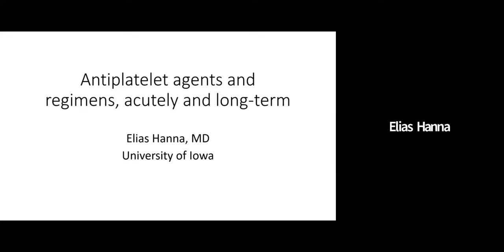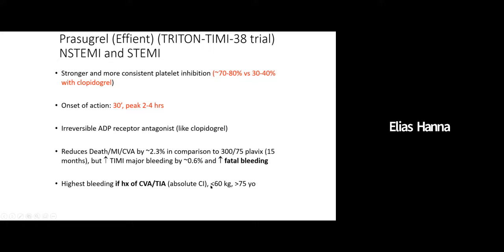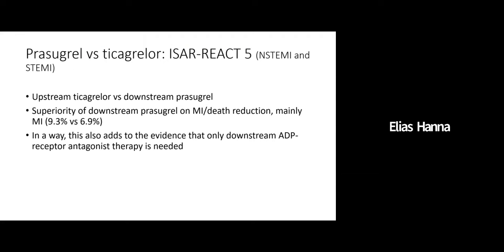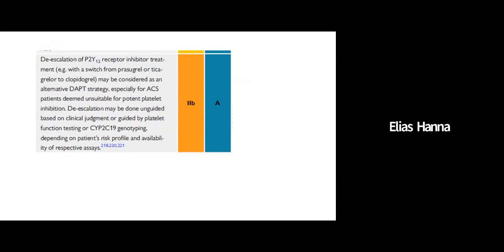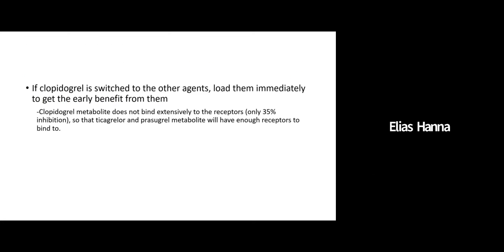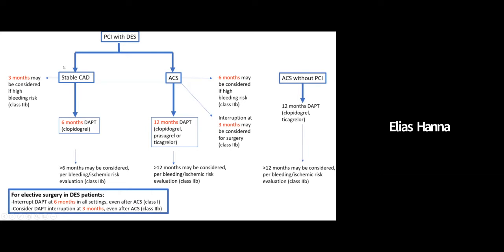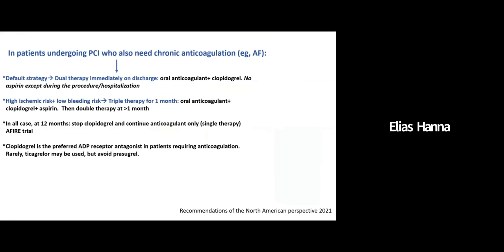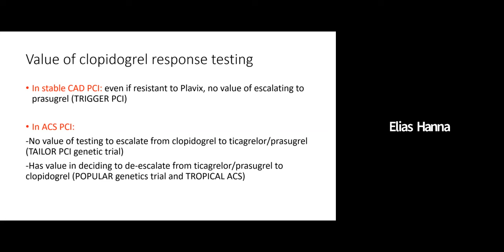Antiplatelet therapy peri-PCI: acute and long-term management- Elias Hanna, Univ Iowa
00:00 Antiplatelet drugs pharmacology and data
20:08 Ticagrelor or prasugrel after all ACS?
27:52 Brief pharmacokinetics
30:21 IV Cangrelor
33:24 Switching between ADP receptor antagonists
39:10 Role of preloading before PCI
43:35 Long-term therapy: 3 vs 6 vs 12 vs over 12 months and perioperative interruption
55:56 Triple antithrombotic therapy
59:50 Clopidogrel resistance
1:01:50 discussion